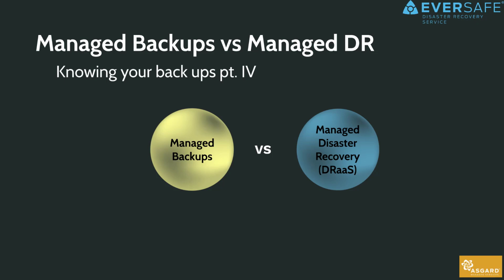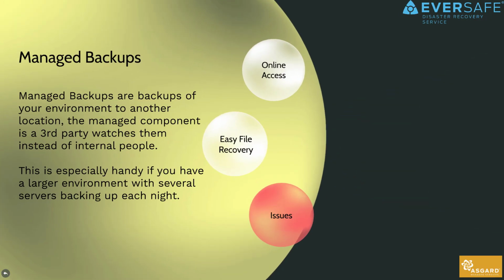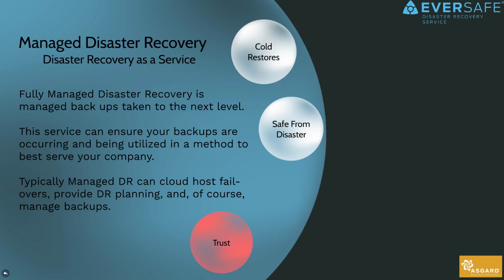ManagedBU v DRaaS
Knowing your backups pt IV. We look into the differences between Managed Backups and Fully Managed DR (DRaaS).